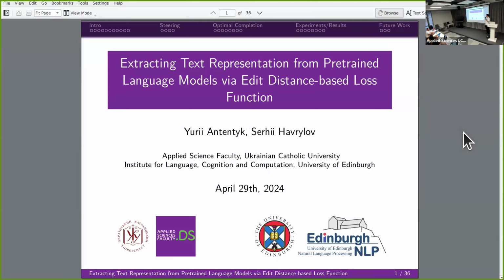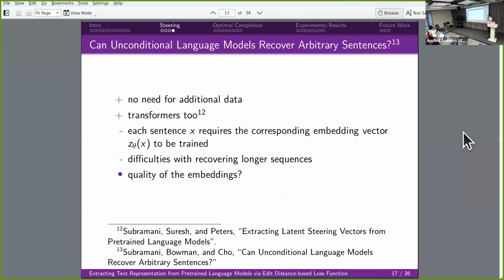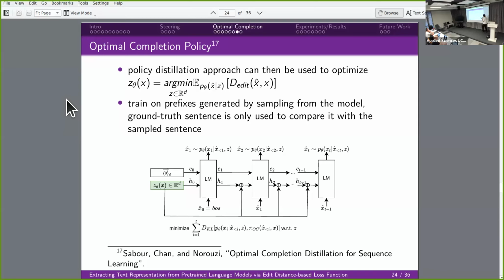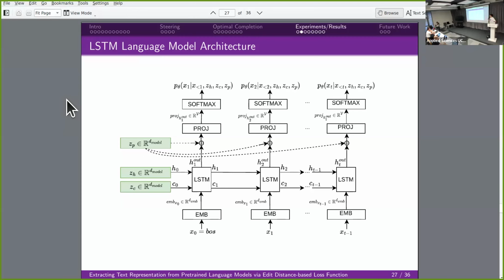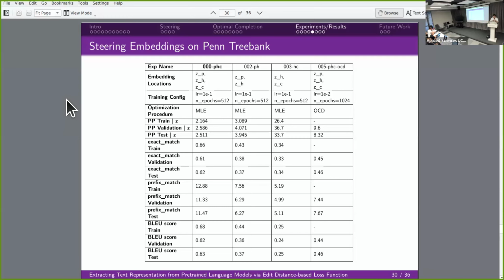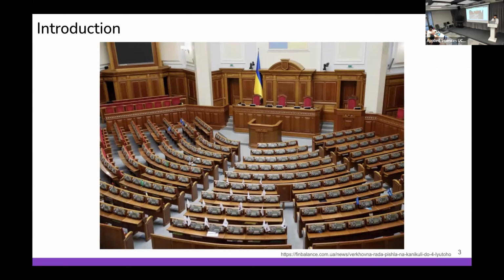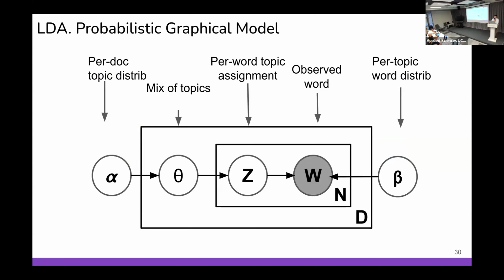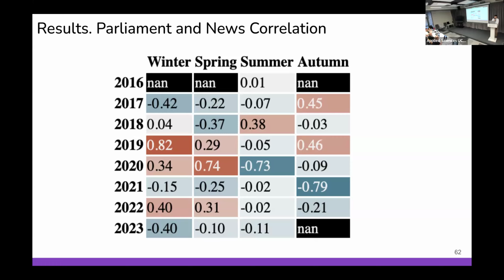Day 2 Recording 3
Master Thesis Defenses 2024 (June 7)